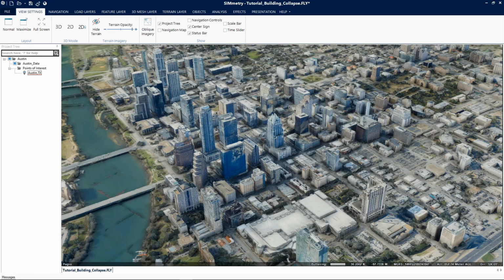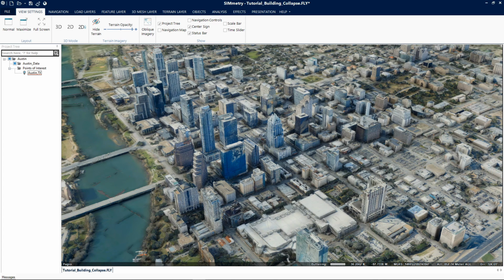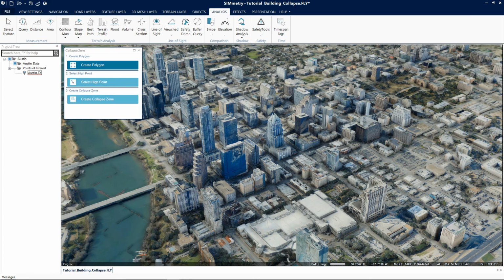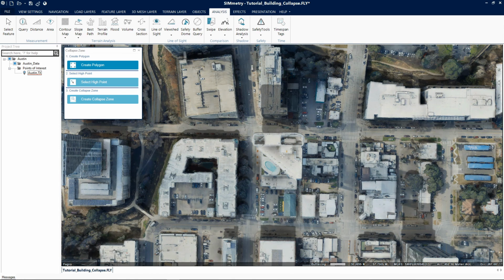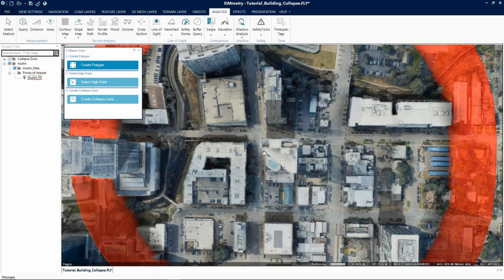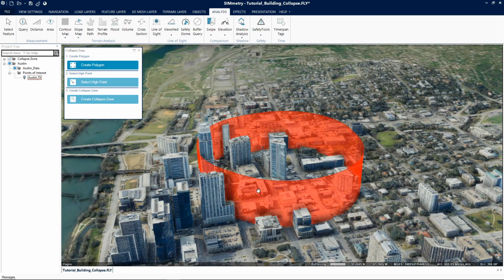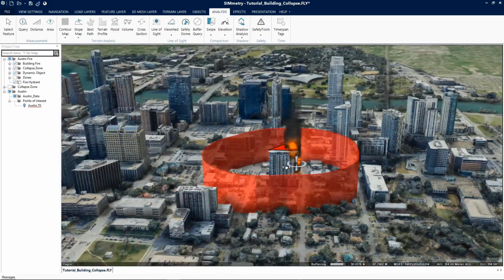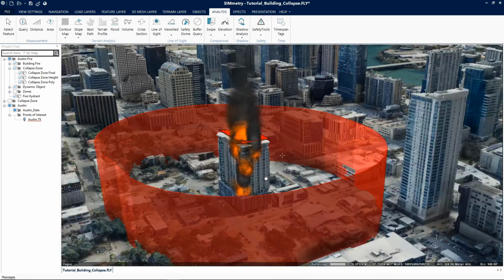Tutorial: Building Collapse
This tutorial on building collapse will provide you with the steps to calculate and display the collapse zone for an object based on it's height and area.